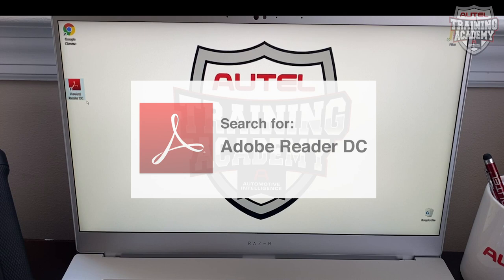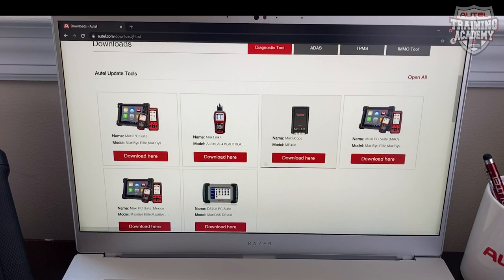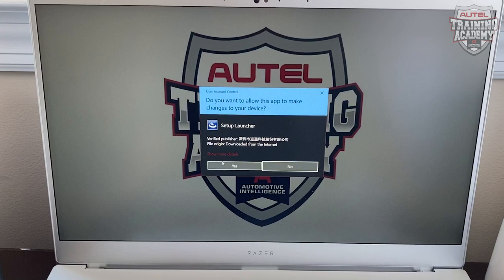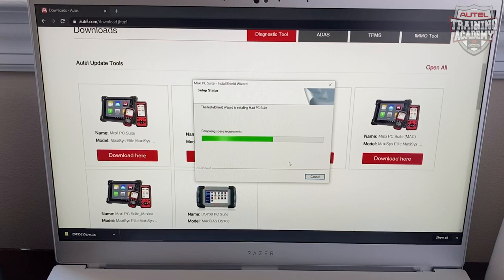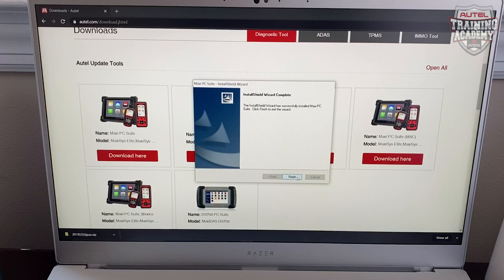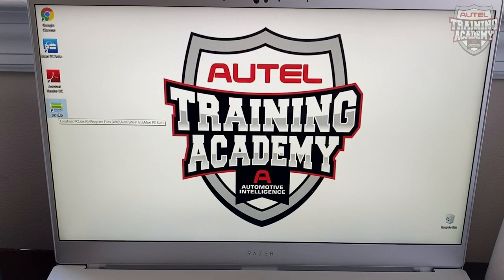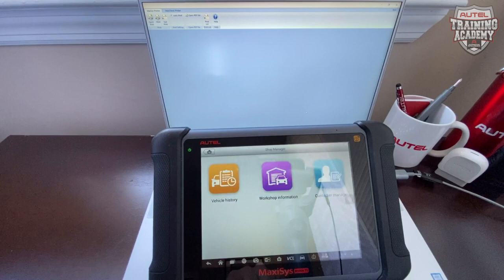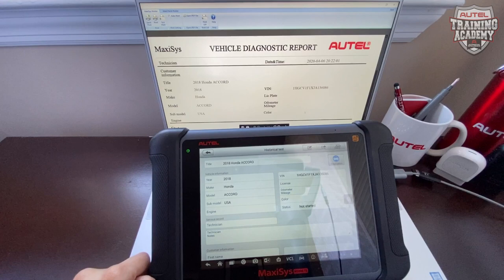Autel Tech Tips: Printing from a MaxiSYS Tablet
Learn how to print from your tablet via a PC.